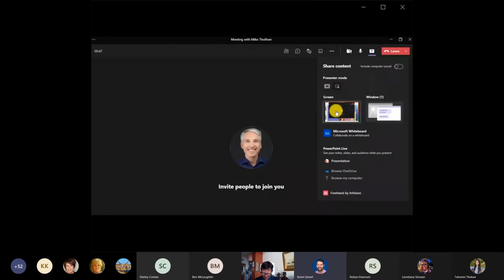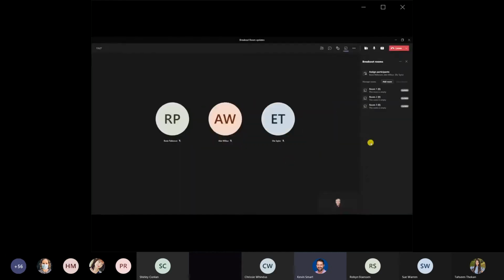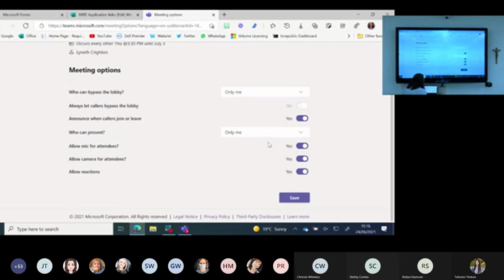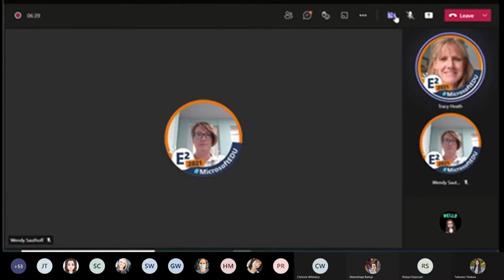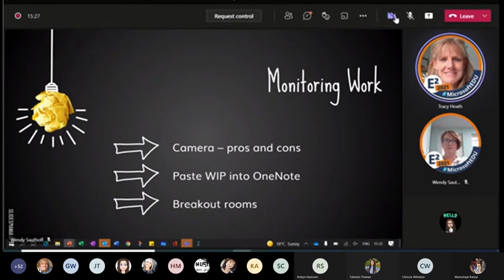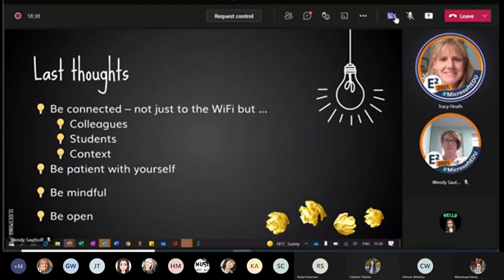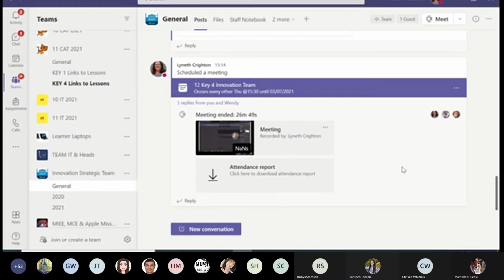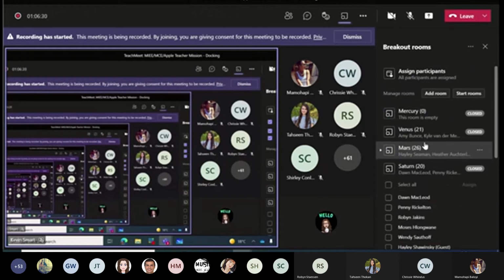TeachMeet - Docking - 24 June 2021